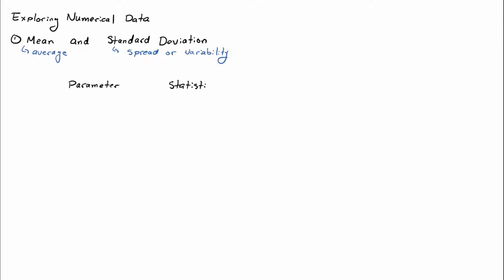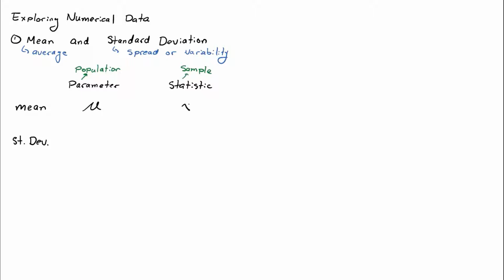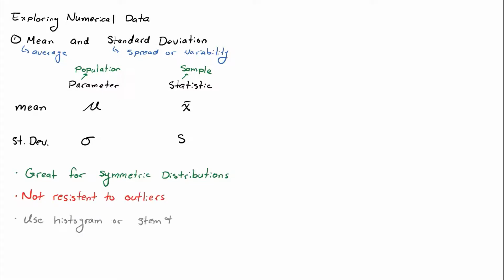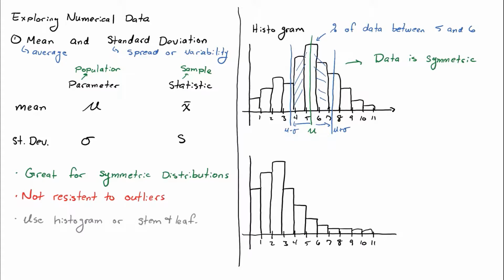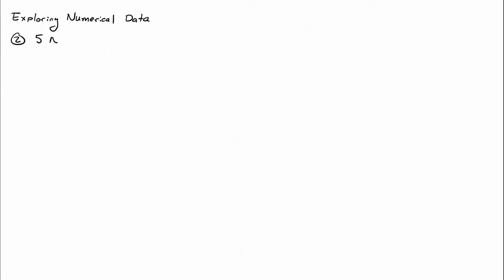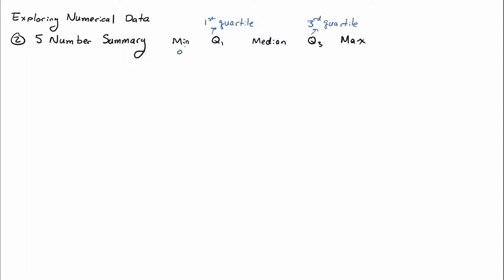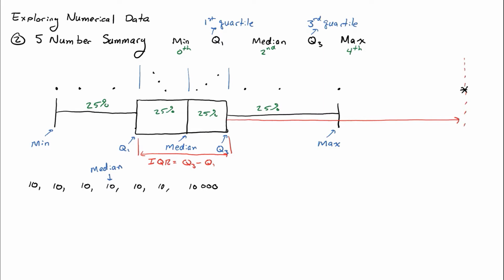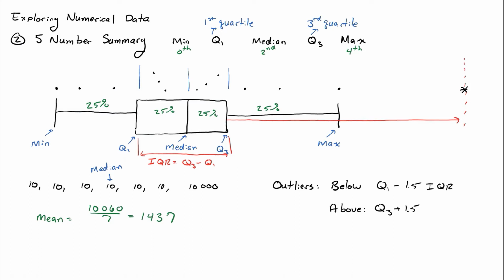Applied Statistics - Exploring Numerical Data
Lecture 03 in a series on Applied Statistics.